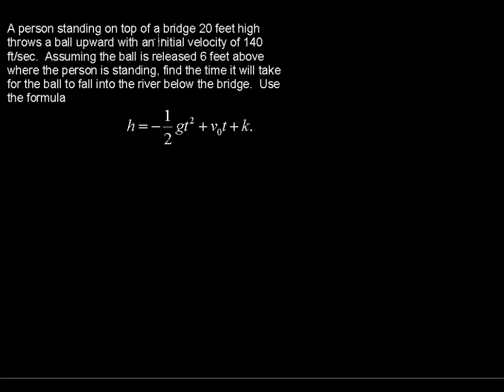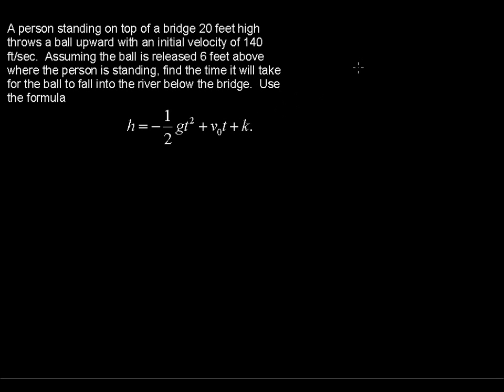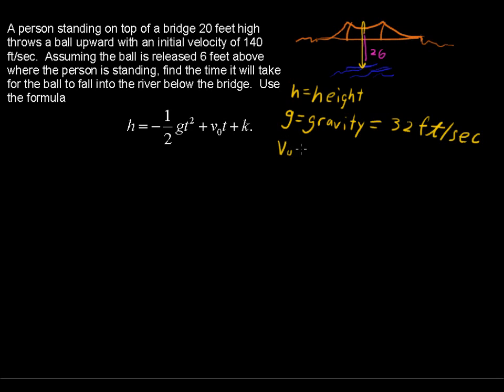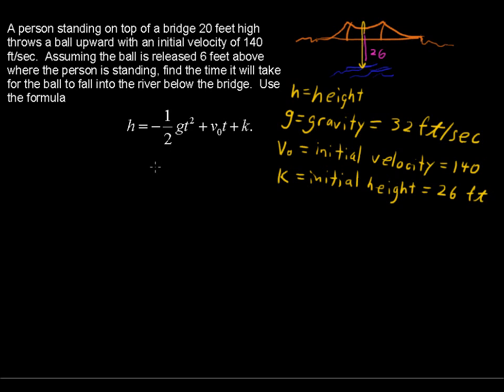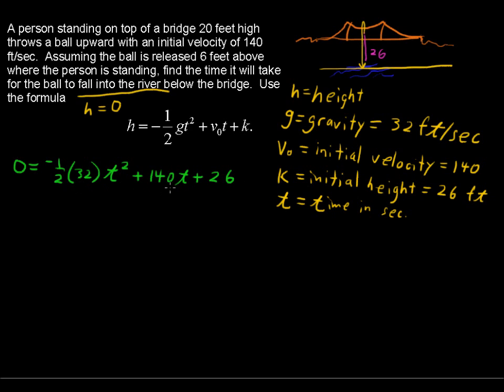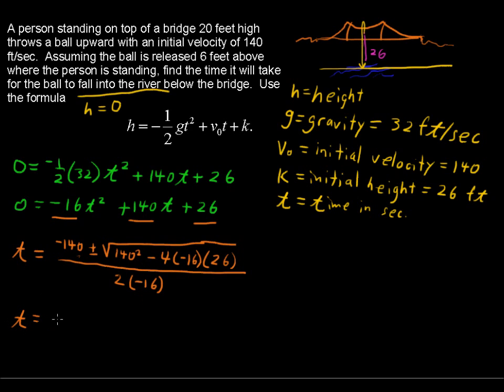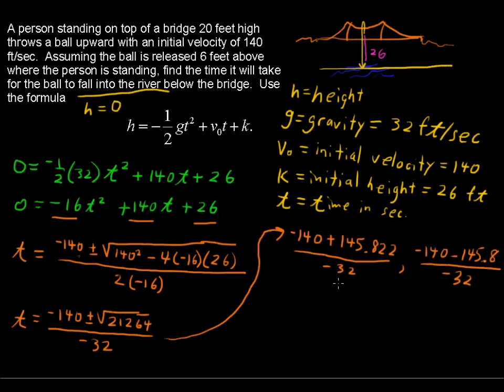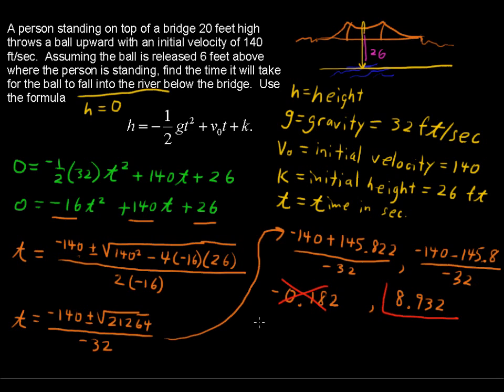How to Solve Problems with Projectiles - College Algebra Tips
Learn all about Applications of Projectiles in this College Algebra tutorial.  Watch and learn now!  Then take an online College Algebra course at StraighterLine for college credit.
College Algebra Tips